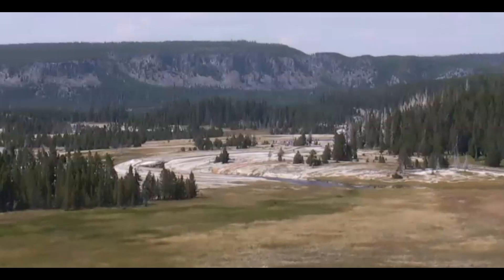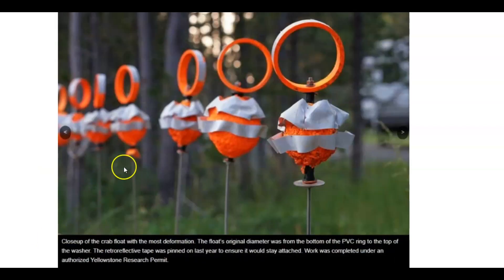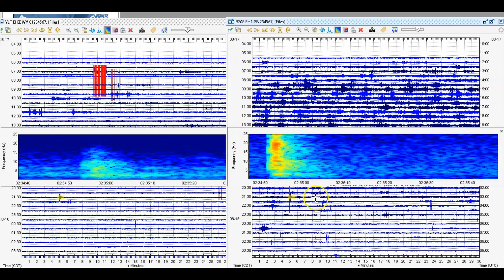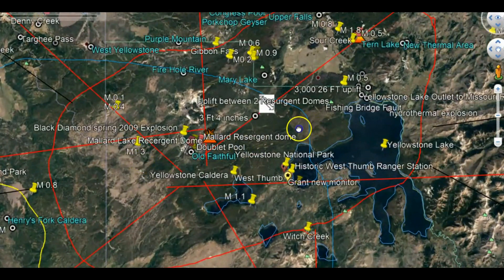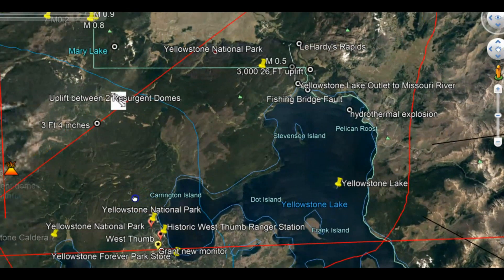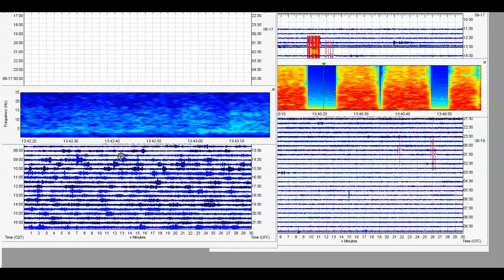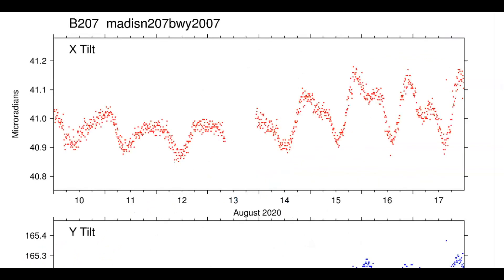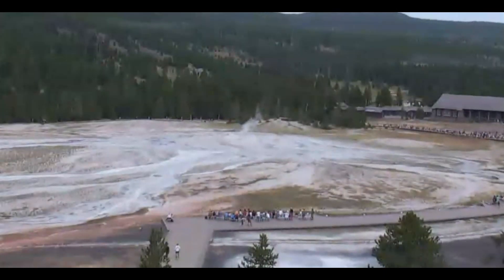Yellowstone Supervolcano Magma Again Rising, Moving Horizontally in Madison River Area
Credit
USGS EMSC and Google Earth